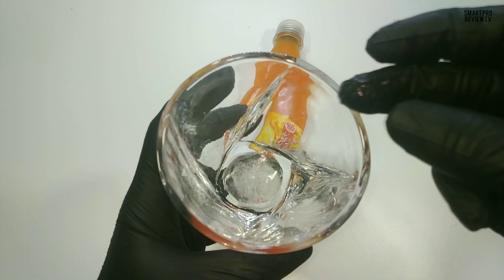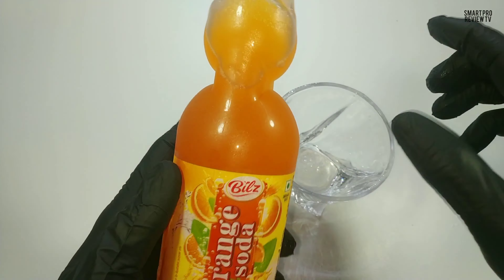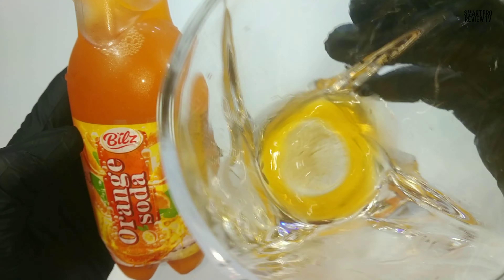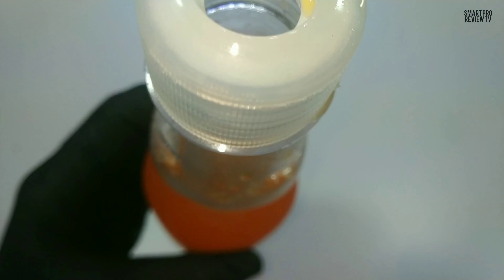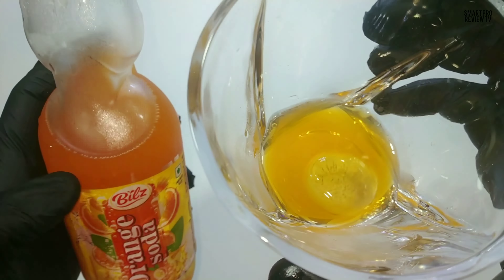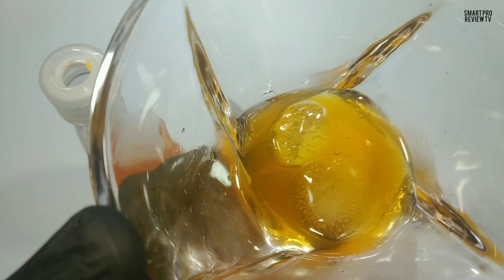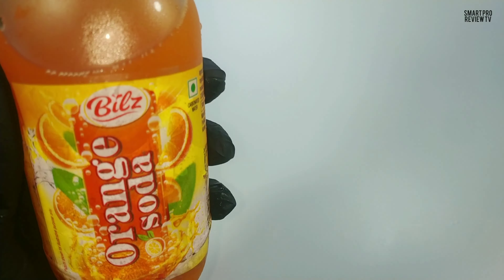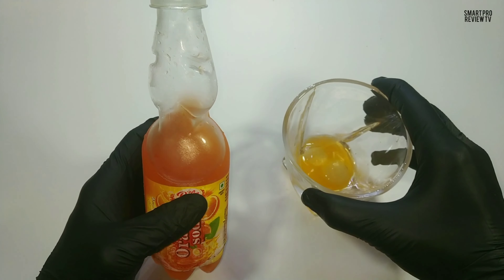Orange flavoured goli soda from bilz